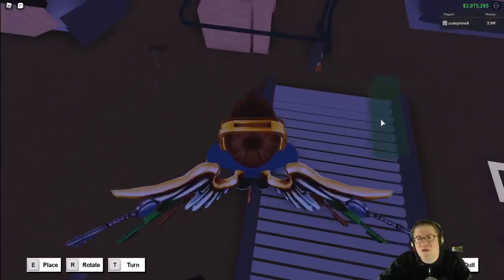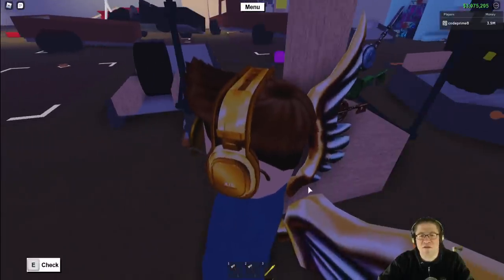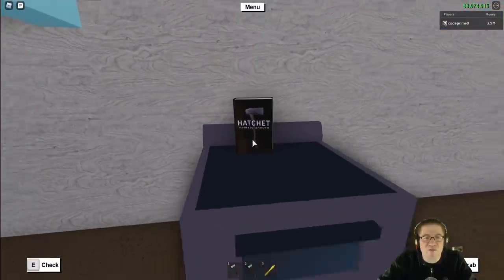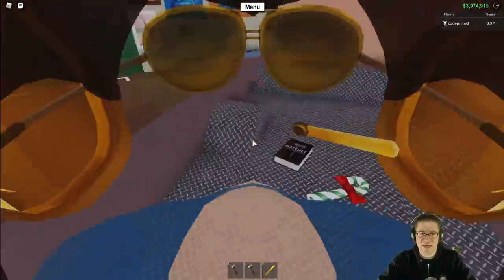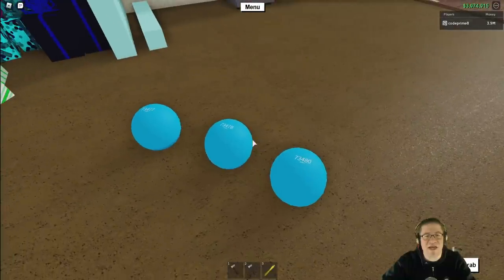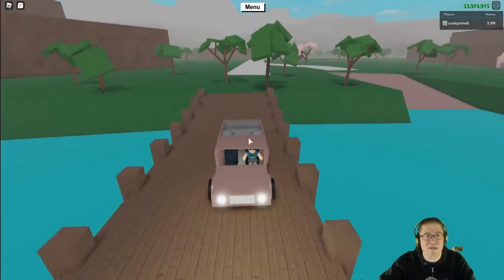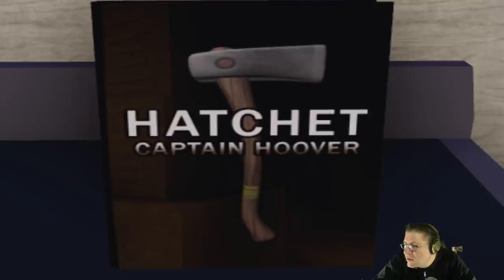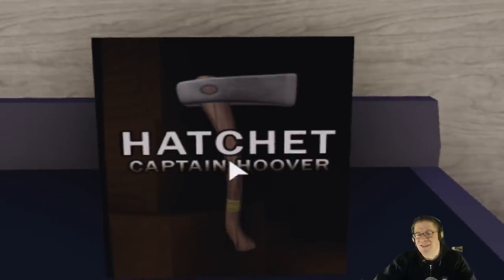Roblox - Lumber Tycoon 2 - New Secrets, and Experiments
In this episode of Roblox, Lumber Tycoon 2, I play with the new tires and build some new ideas. I also take the candy cane and book up to the volcano. I tried to give the book to Hoover, but he wouldn't sign it. But then... I noticed something about the cover art on the book. A hint. A Secret? Love you all!!!